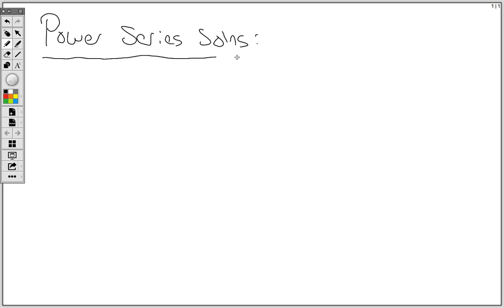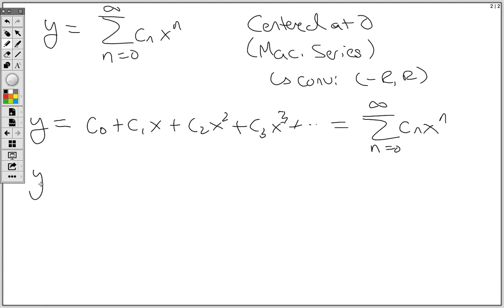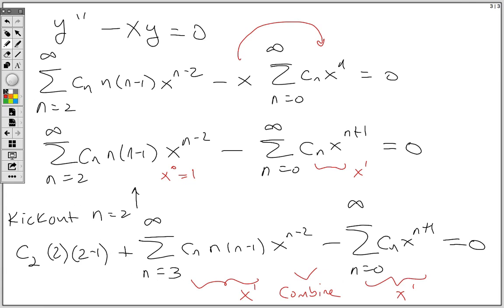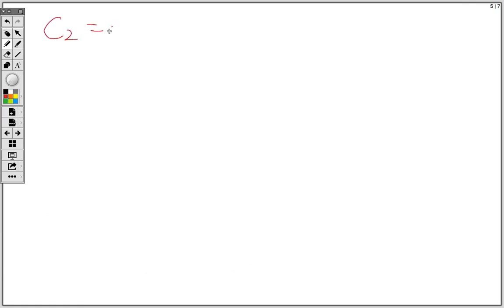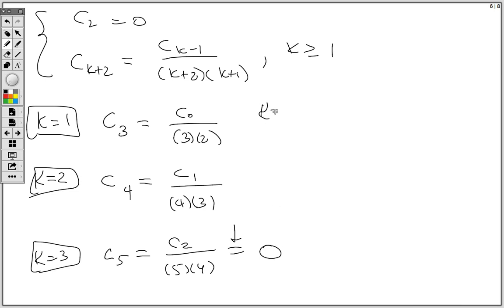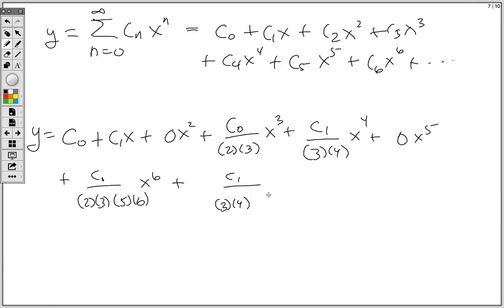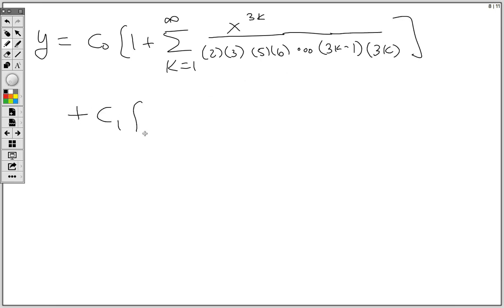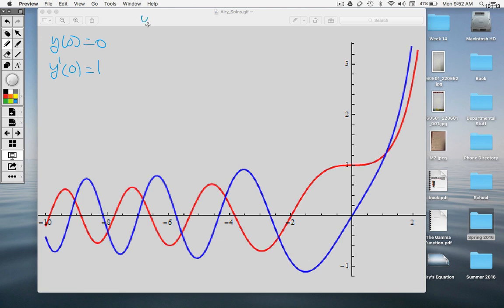Chapter 7: Power Series and Differential Equations: Airy's Equation